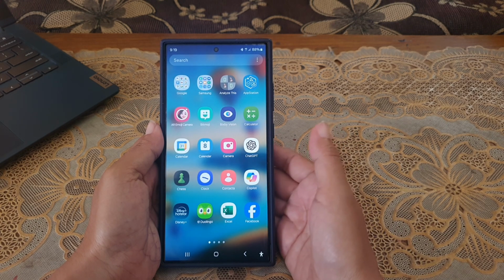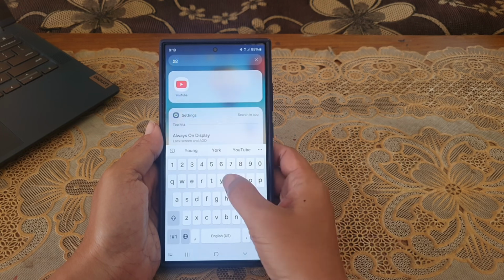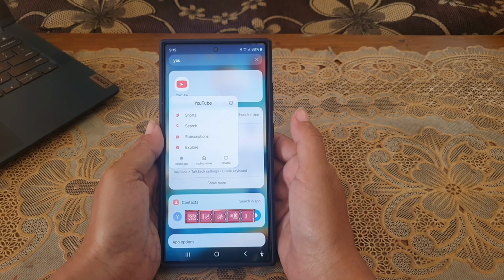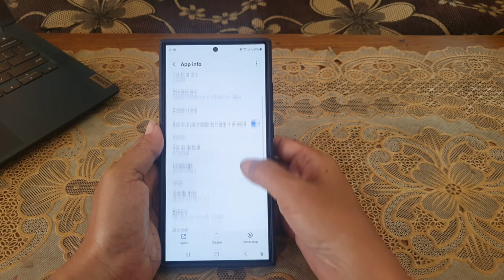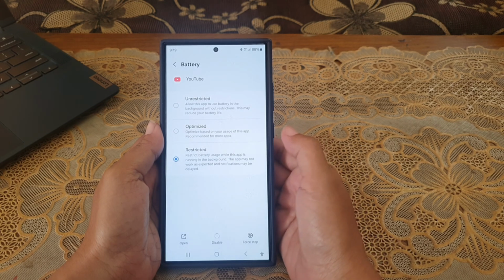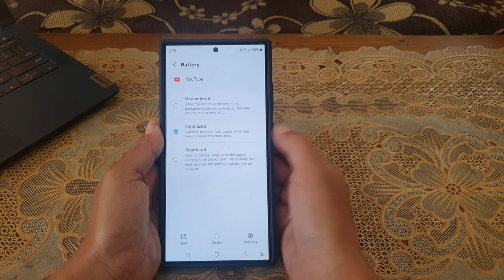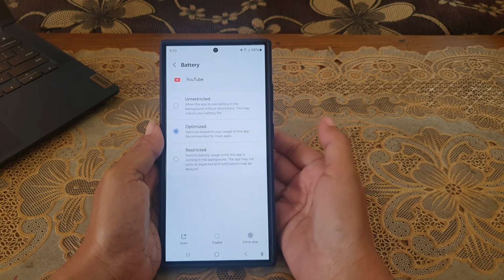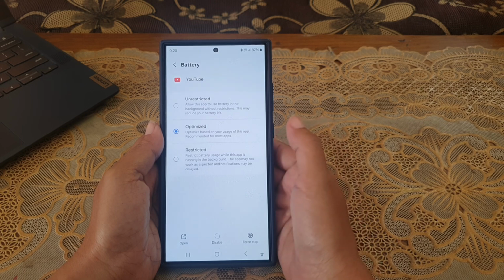How to optimize battery usage of an app based on how you use the app on Samsung Galaxy S24 Ultra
In this video, you will find the steps on how to optimize battery usage of an app based on how you use the app on Samsung Galaxy S24/S24+/S24 Ultra.

To optimize battery usage of an app based on how you use the app on Samsung Galaxy S24 Ultra, you have to set the battery setting of that app to optimized by using the following steps:
- Go to the App screen.
- Find the required app.
- Long tap the app icon and then tap the App info icon.
- Under Usage section, tap "Battery" and then select "Optimized".

By choosing this setting, your phone will optimize the battery usage based in how you use the selected app. Given to its function, it's recommended to use this settings for most apps.